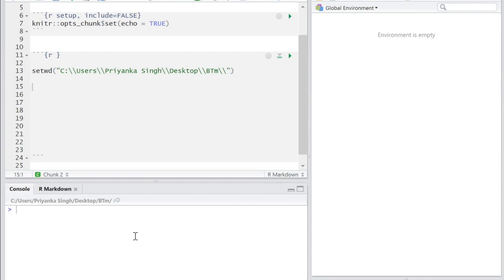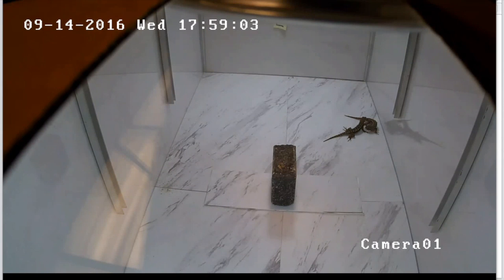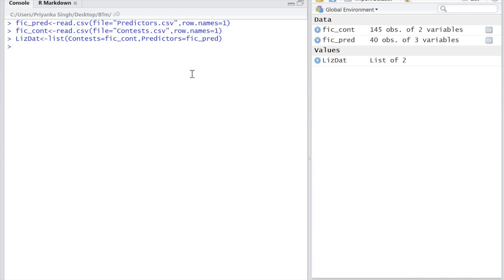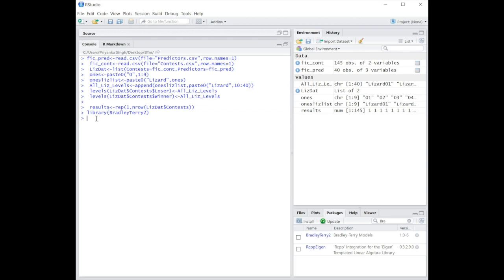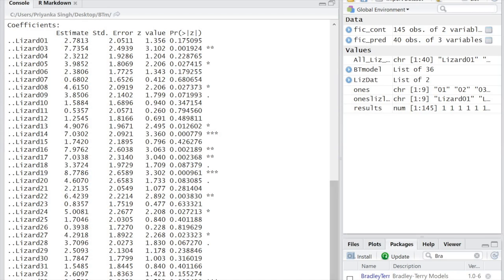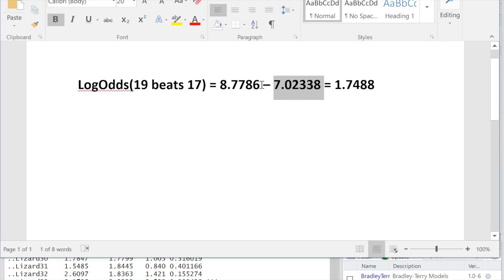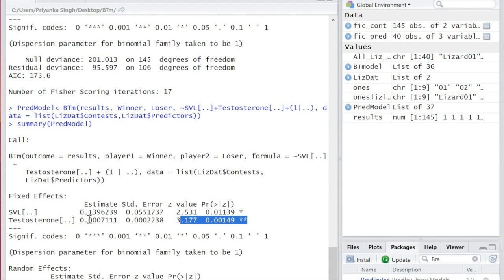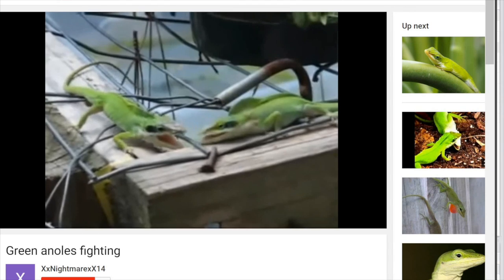Bradley-Terry 2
This video is about the Bradley-Terry 2 package in R, enjoy!